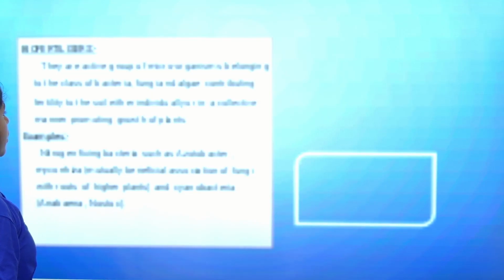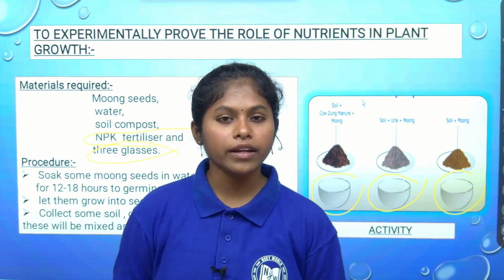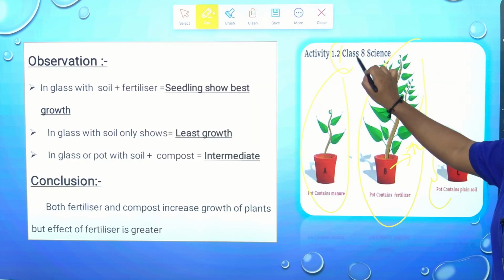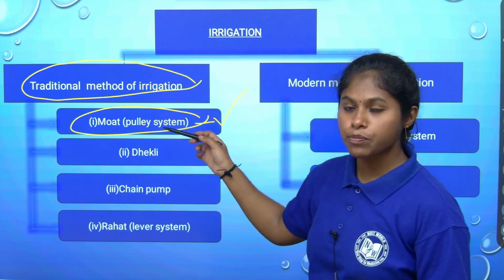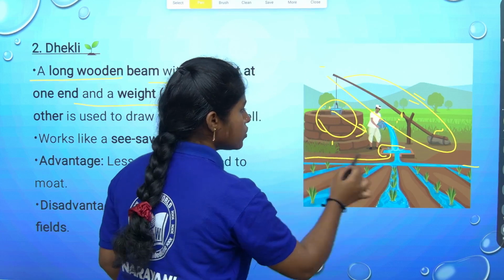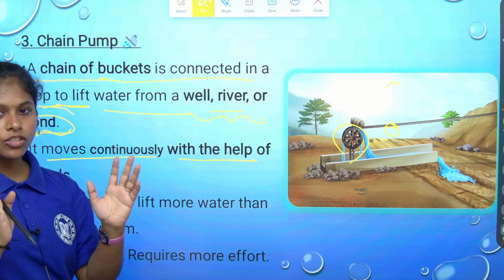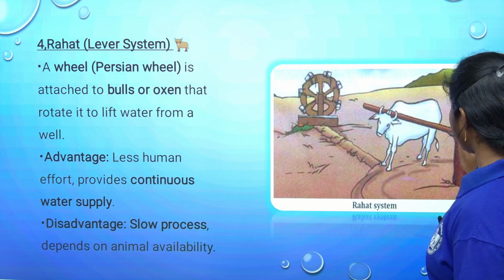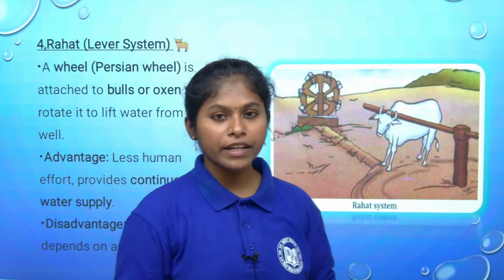Crop Production & Management | Irrigation Methods | Class 8 CBSE Science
Crop Production & Management - Irrigation Methods is a crucial topic for both farmers and students of agriculture. Understanding the various irrigation techniques is essential for optimizing water usage and ensuring sustainable crop production. In this video, we explore the most effective irrigation methods, including traditional and modern practices.

Learn how drip irrigation, sprinkler systems, furrow irrigation, and other innovative techniques can enhance water efficiency and crop yield. Whether you're preparing for CBSE exams or looking to improve farming practices, this video covers all you need to know!

Stay till the end for expert insights and practical tips on selecting the best irrigation methods for different crops.

🌾 Key Highlights of the Lesson:
✔ Understanding the importance of irrigation in crop production.
✔ Exploring different irrigation techniques like drip, sprinkler, surface, and sub-surface irrigation.
✔ Learning how to choose the right irrigation method for specific crops.
✔ Tips for answering 1-mark conceptual questions to boost exam performance.

🔴 Ace Your 1-Mark Questions with Expert Guidance!
Let’s make learning easy, engaging, and exam-focused with Narayani G, our subject expert.

About the Teacher – Narayani G:
🔹 Experienced Educator with a strong foundation in Biology & Agricultural Sciences.
🔹 Passionate about concept-based learning and simplifying difficult topics for students.
🔹 Focuses on interactive and exam-oriented teaching methodologies to help students achieve top scores.
🔹 Dedicated to guiding young learners toward a strong scientific mindset with real-world applications.

About NeetWorld 2025:
NeetWorld 2025 is a leading online education platform dedicated to helping students master CBSE Science, NEET preparation, and foundational learning for competitive exams. Our structured courses, expert faculty, and interactive teaching techniques ensure a seamless learning experience for students across India.

🌟 Why Choose NeetWorld 2025?
✅ Expert Faculty with years of experience in Science & Competitive Exam Coaching.
✅ High-Quality Content tailored for CBSE, NEET, and other exams.
✅ Exam-Oriented Approach with focus on 1-mark, conceptual, and application-based questions.
✅ Engaging Video Lessons that simplify complex concepts.